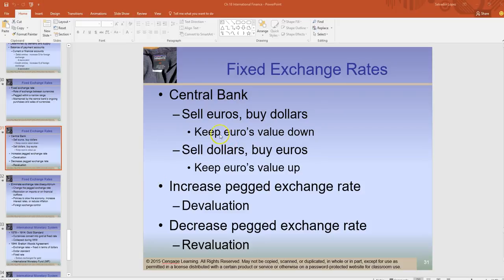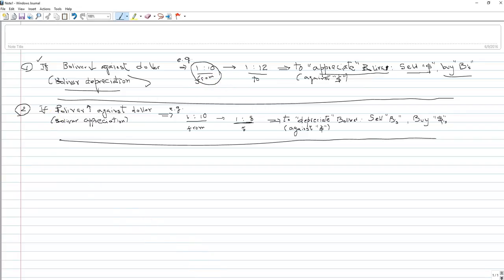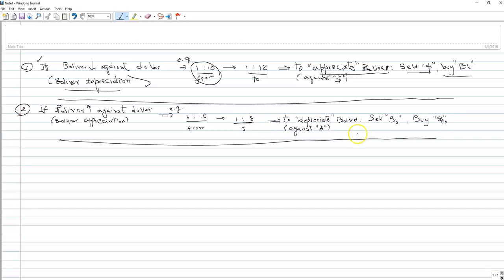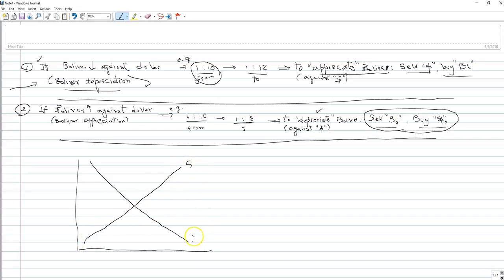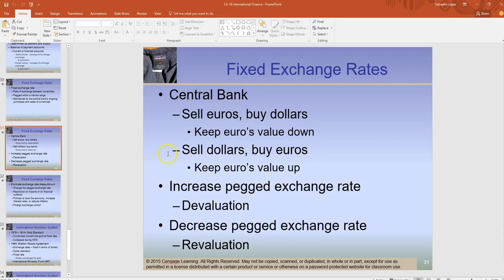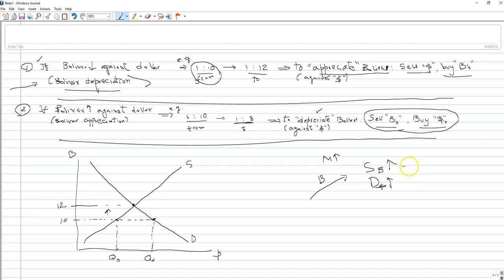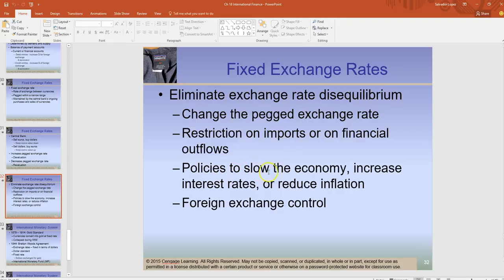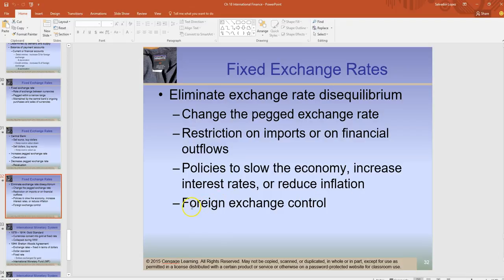video 7 chapter 18